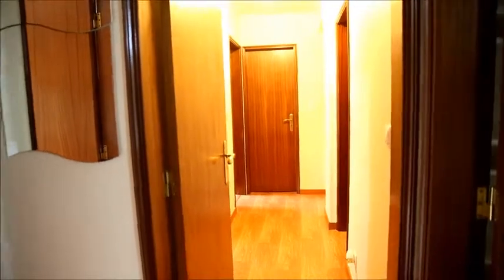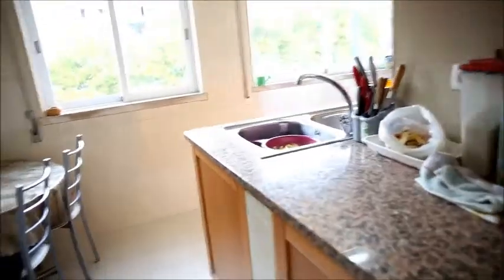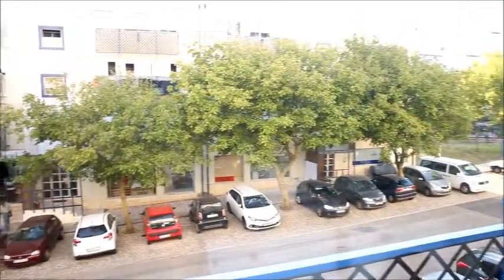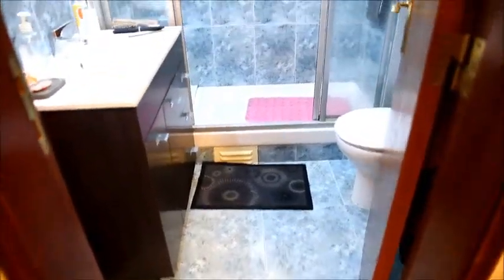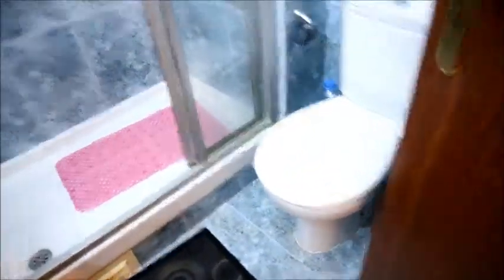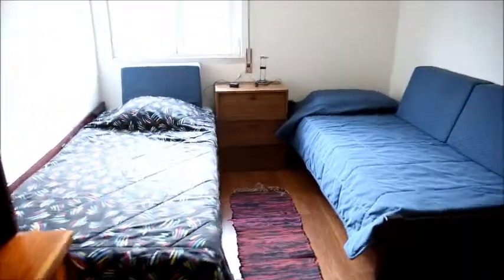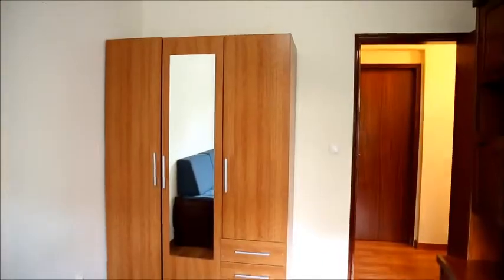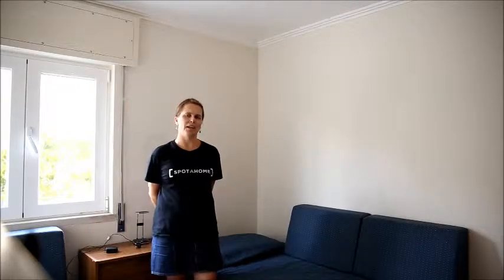Cosy 1-bedroom for rent in São Domingos de Rana - Spotahome (ref 243346)